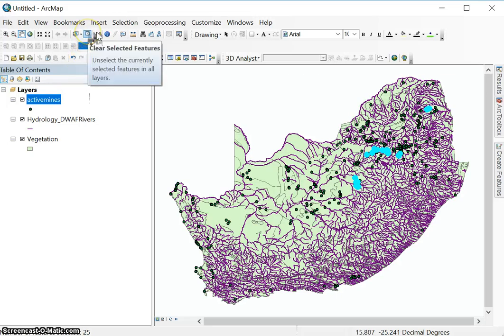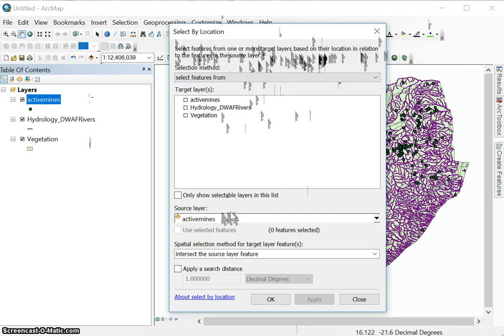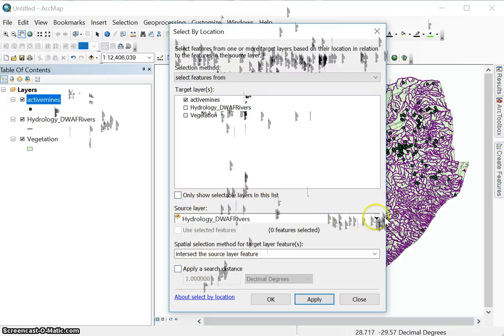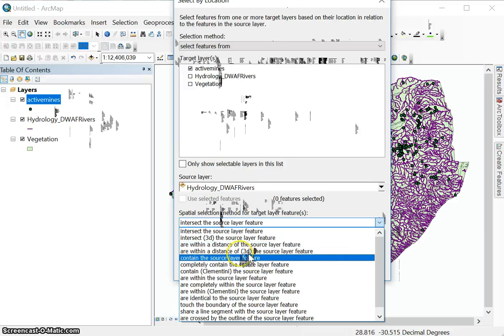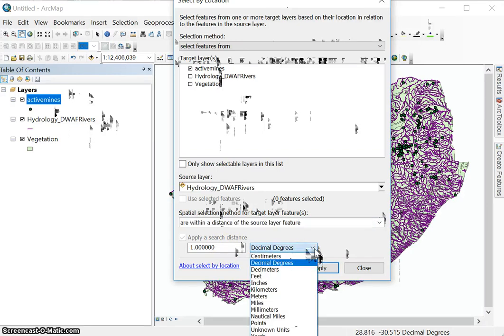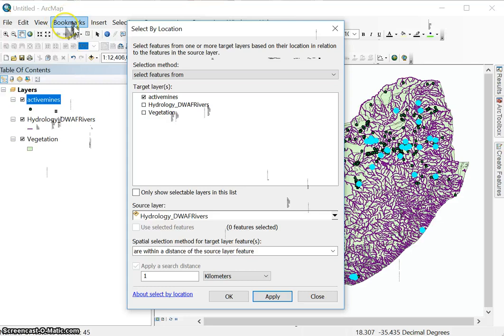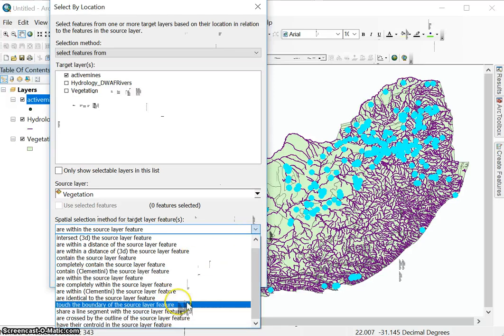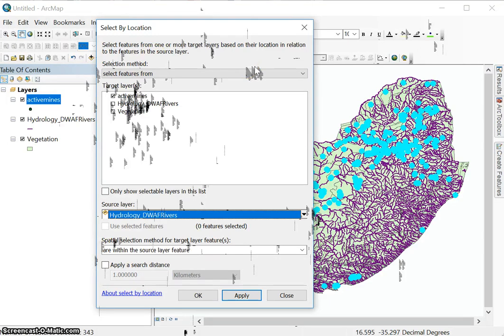Tut 4 3